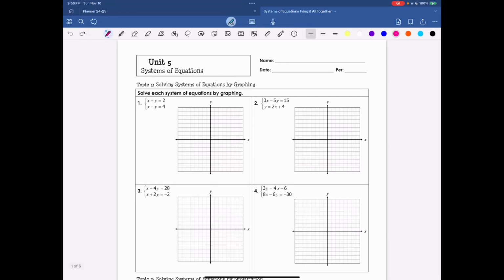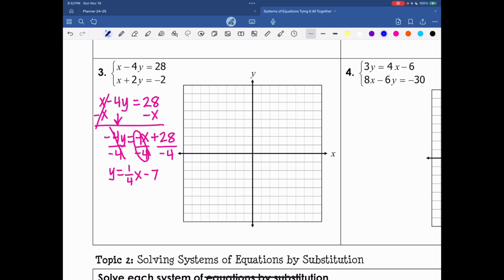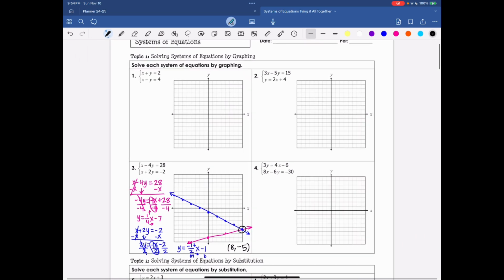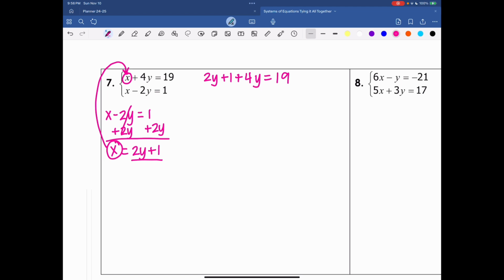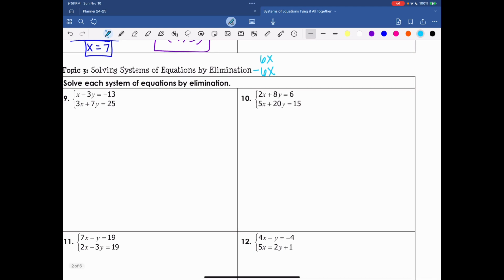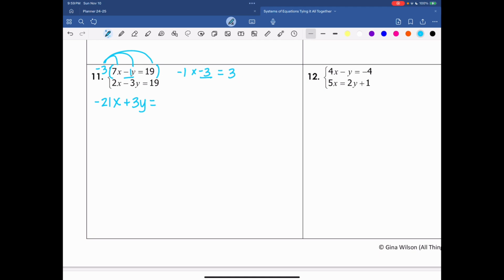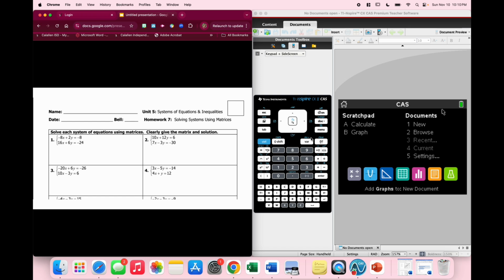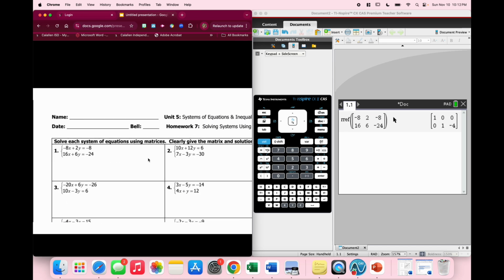Solving Systems Mixed Review